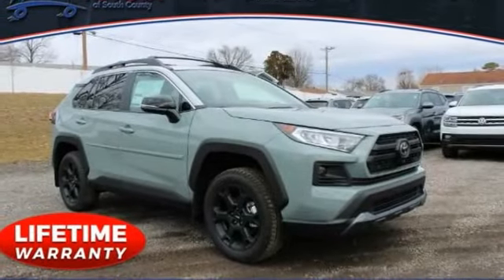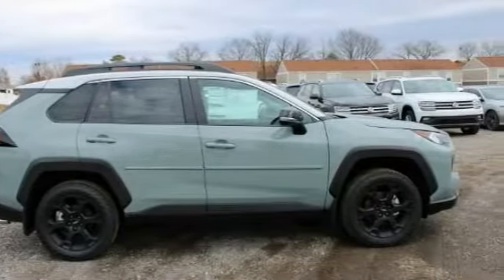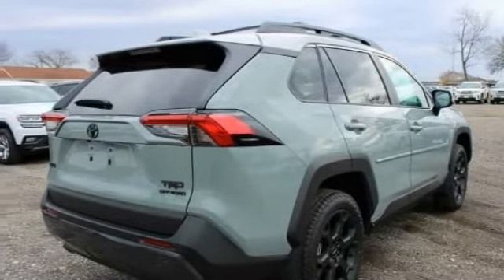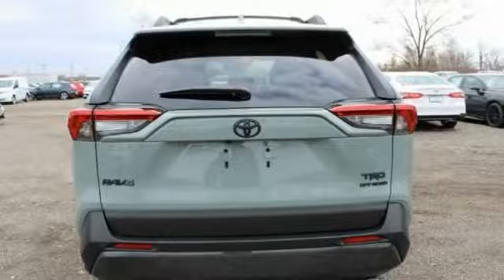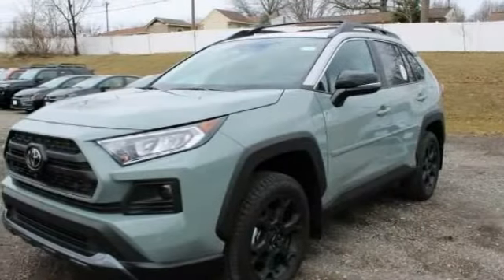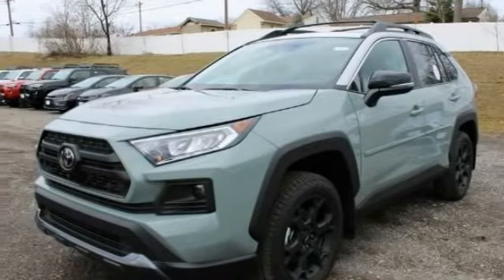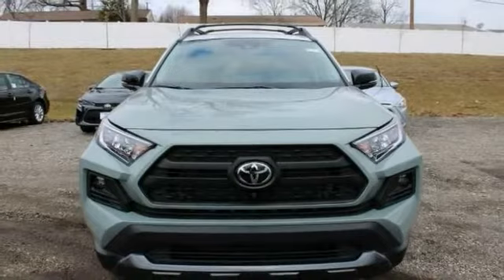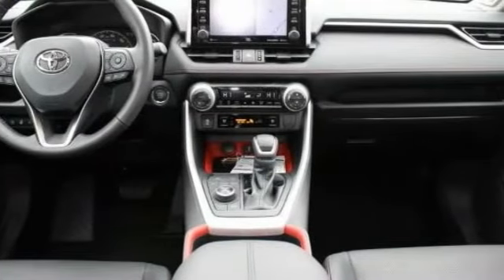2020 Toyota RAV4 St. Louis Missouri 50034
2020 Toyota RAV4 TRD Off Road

Weiss Toyota
11771 Tesson Ferry Rd.

With Every New Toyota Purchase You Get The Weiss Promise Lifetime Powertrain Warrranty & ToyotaCare No Cost Maintenance Plan! White 2020 Toyota RAV4 2.5L 4-Cylinder DOHC Dual VVT-i AWD 8-Speed Automaticbrbr25/33 City/Highway MPGbrbrContact Internet Sales Department to lock in your internet price! Weiss Toyota of South County is located at 11771 Tesson Ferry Rd in St. Louis MO 63128.